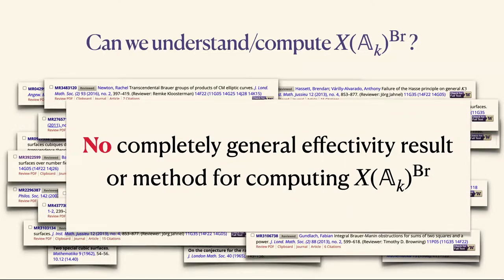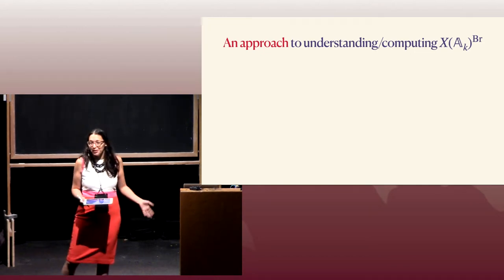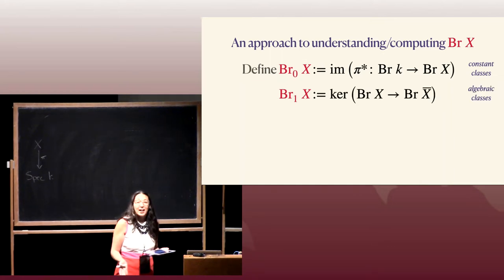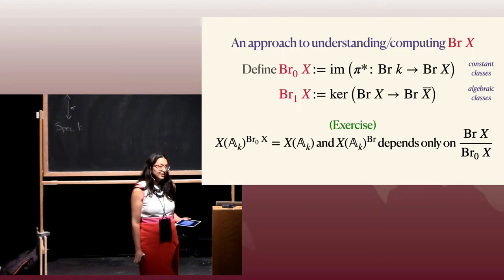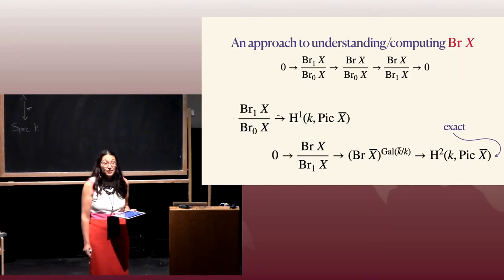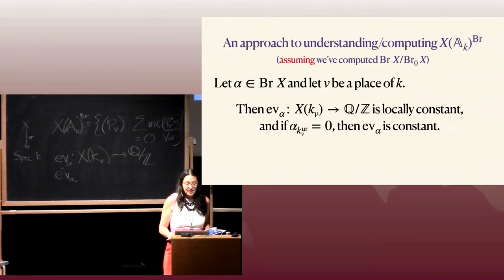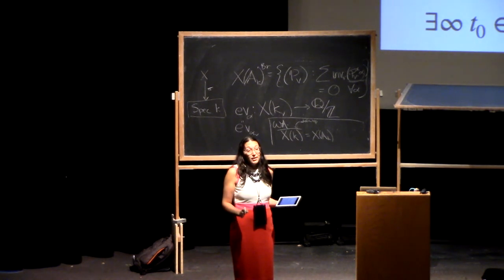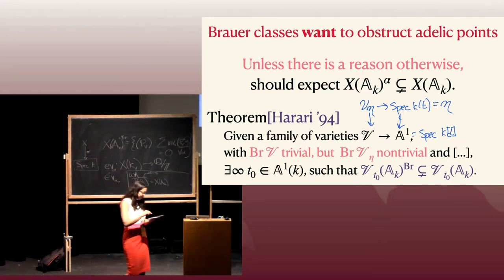2/3 Rational points on varieties & the Brauer-Manin obstruction | Bianca Viray, Univ. of Washington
Lecture 2/3 Bianca Viray, University of Washington
In 1970, Manin introduced a powerful obstruction to the existence of rational points on varieties coming from the abelian reciprocity laws encoded in the Brauer group. This obstruction, now known as the Brauer-Manin obstruction, explains a large fraction of the failures of the local-to-global principle known to date. This mini-course will cover both the theoretical and computational aspects of the Brauer-Manin obstruction, with an emphasis on how the two inform each other. At the end of the mini-course, we will also review failures of the local-to-global principle that are not explained by the Brauer-Manin obstruction.

Prerequisites: Algebraic number theory, Brauer groups of number fields, including statements from class field theory. Familiarity with algebraic geometry, including Picard groups and étale cohomology.

Suggested reading: Gille, Philippe; Szamuely, Tamás Central simple algebras and Galois cohomology. Second edition of [MR2266528]. Cambridge Studies in Advanced Mathematics, 165. Cambridge University Press, Cambridge, 2017. xi+417 pp. ISBN: 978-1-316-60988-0; 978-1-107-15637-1 Skorobogatov, Alexei Torsors and rational points. Cambridge Tracts in Mathematics, 144. Cambridge University Press, Cambridge, 2001. viii+187 pp. ISBN: 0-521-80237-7

ias.edu/PCMI